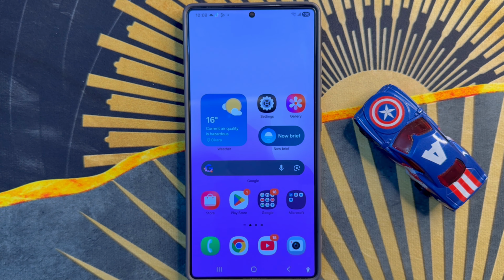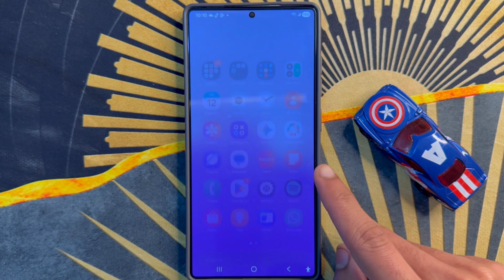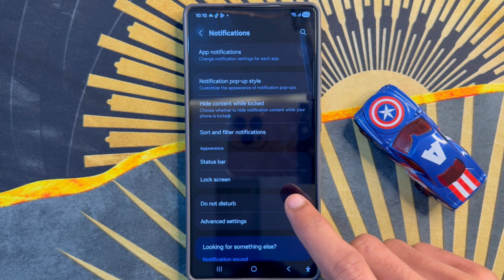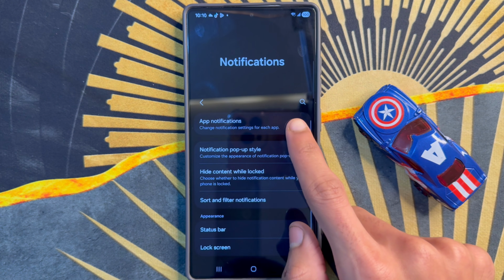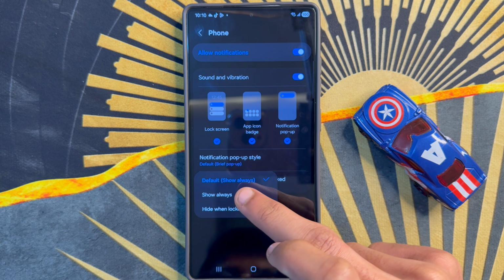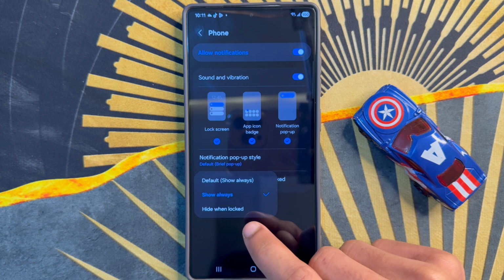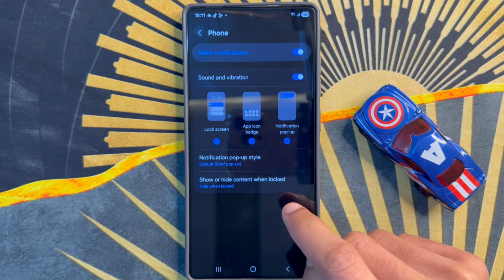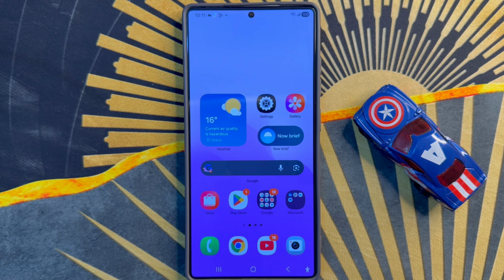How to Show/Hide App Notification Content on Lock Screen on Samsung Galaxy S26 Ultra